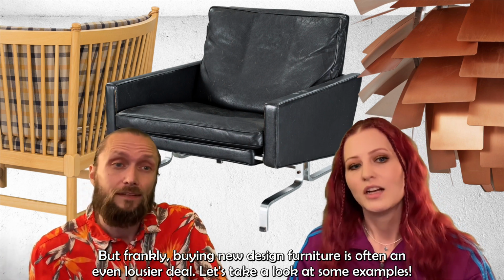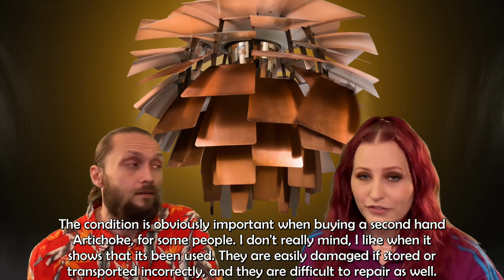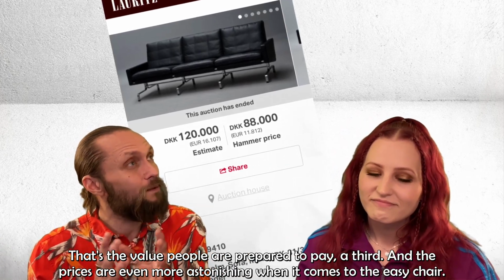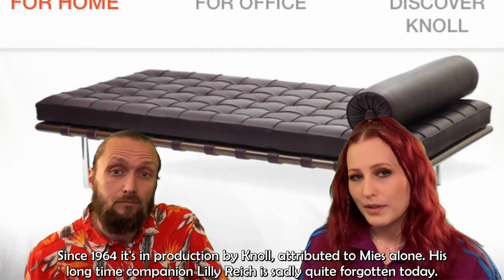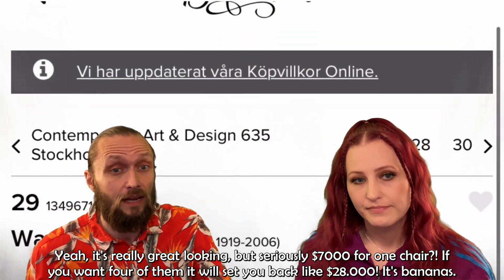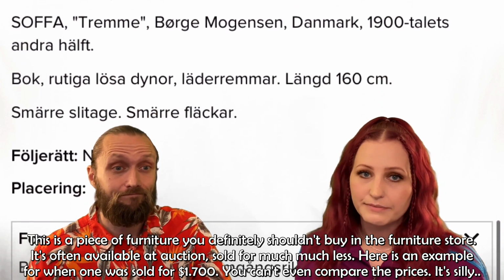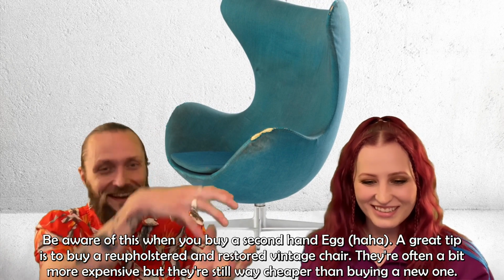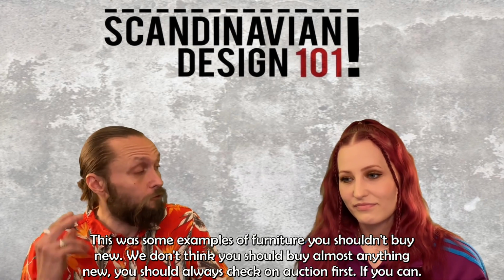Don’t buy these EXTREMELY overpriced design classics!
In this video we’re gonna show you a number of extremely overpriced design classics you definitely should NOT buy new in the furniture store. While choosing furniture for this episode we’ve taken several different aspects into consideration: craftsmanship, material and not least the second hand value. It’s often said that the worst thing possible to buy is a new car because it loses 20% of its value as soon as it leaves the car dealer. But frankly, buying new design furniture is often an even lousier deal. Let’s take a look at some examples!